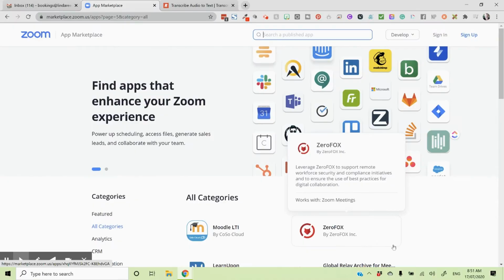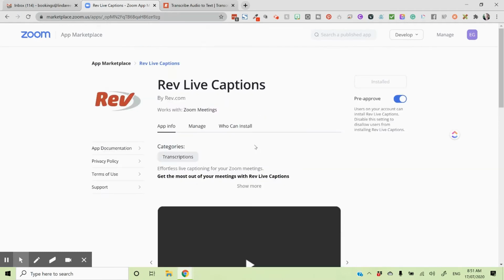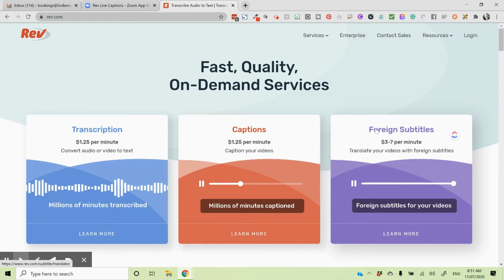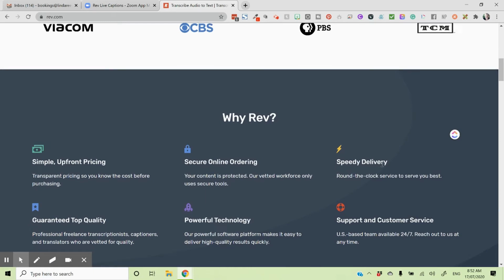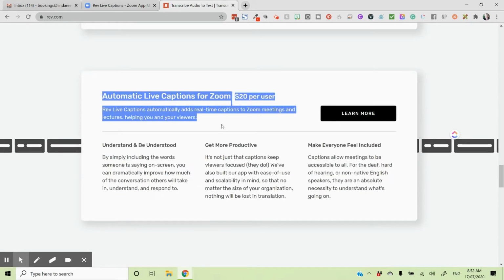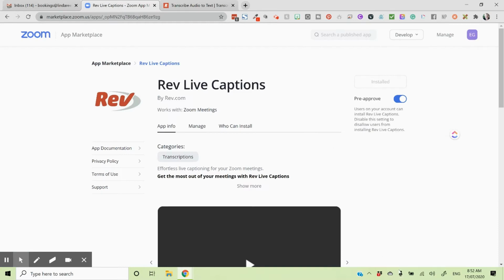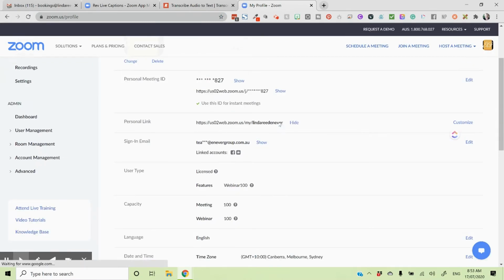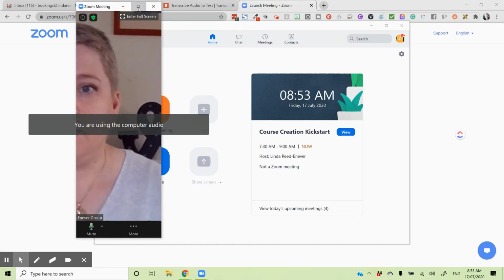How to have Rev Live Caption your Zoom Calls & Create a Transcript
Well, I am a little excited about this new feature from Rev you can now have Closed Captions on your Zoom calls for hearing impaired people and best of all save the call transcript at the end for your notes.

Let's explore this cool new feature!